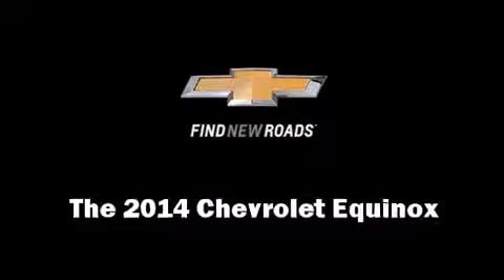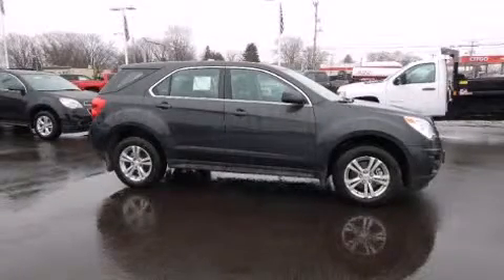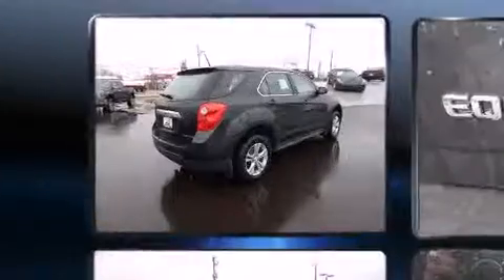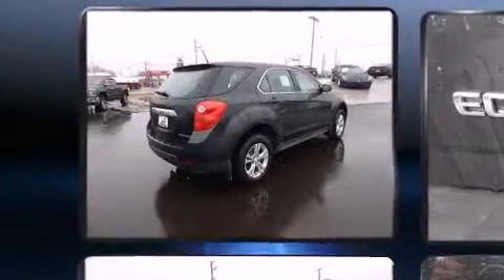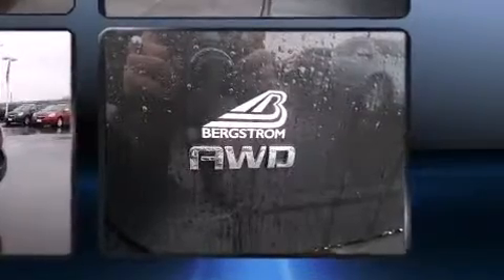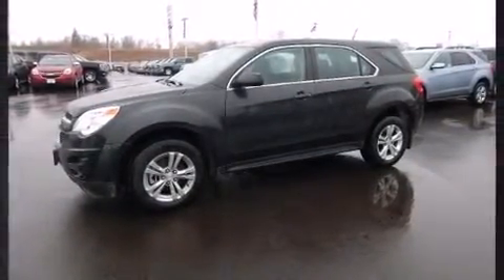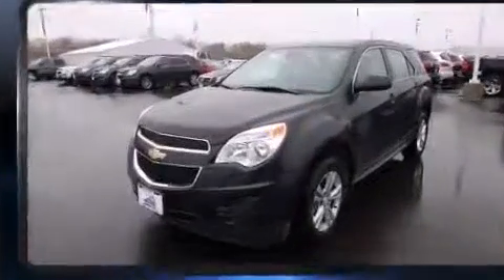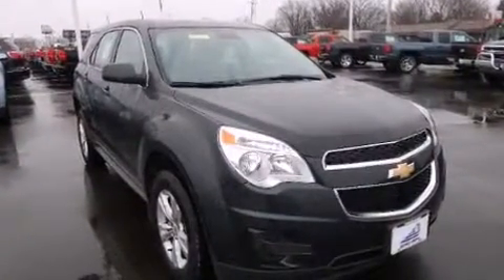2014 Chevrolet Equinox AWD 4dr LS in Neenah, WI 54956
150 N Green Bay Rd

The 2014 Chevrolet Equinox. Under the hood you'll find a 4 cylinder engine with more than 170 horsepower, and for added security, dynamic Stability Control supplements the drivetrain. A wealth of standard features means that you no longer have to sacrifice. Like all wheel drive, variably intermittent wipers, a trip computer, an outside temperature display, front bucket seats, tilt and telescoping steering wheel, remote keyless entry, and cruise control. Premium sound drives 6 speakers, providing you and your passengers a sensational audio experience. Chevrolet also prioritized safety and security with features such as: dual front impact airbags, head curtain airbags, traction control, ignition disabling, onStar, and 4 wheel disc brakes with ABS. Brake assist technology provides extra pressure when applying the brakes. We pride ourselves in consistently exceeding our customer's expectations. Please don't hesitate to give us a call.